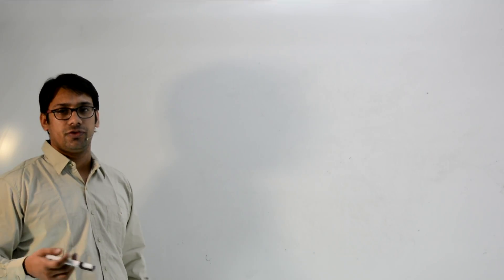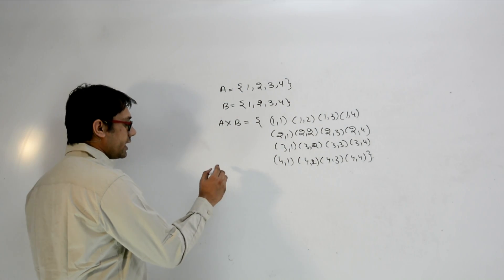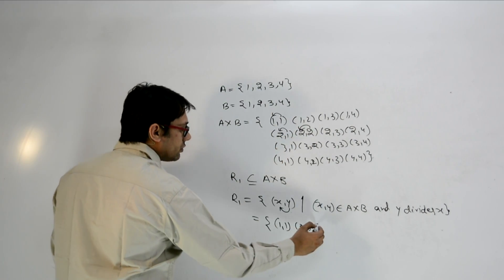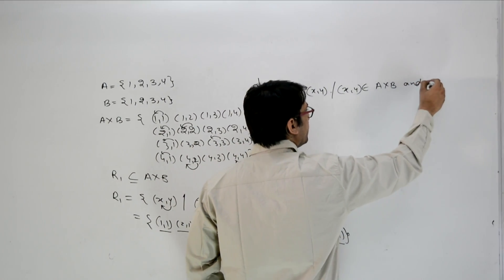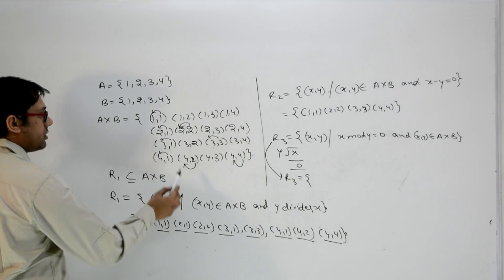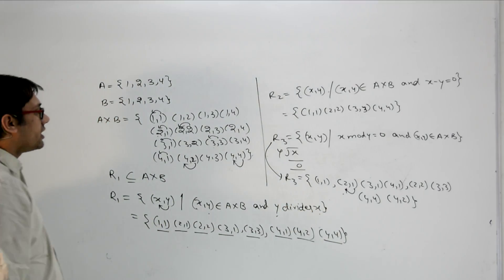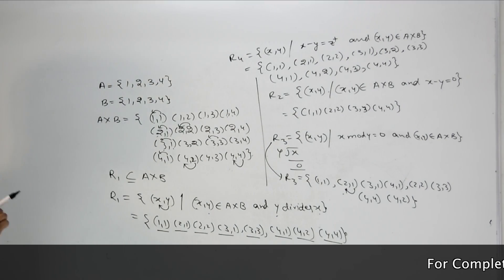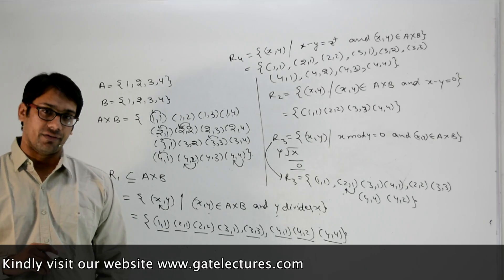01 Introduction to relations